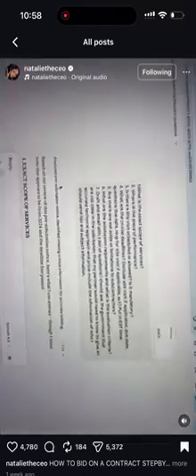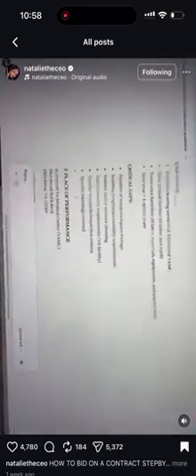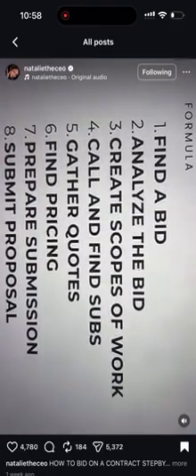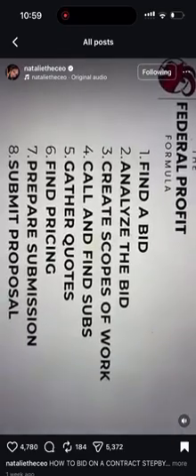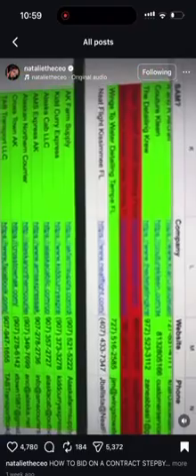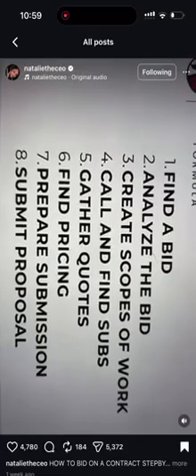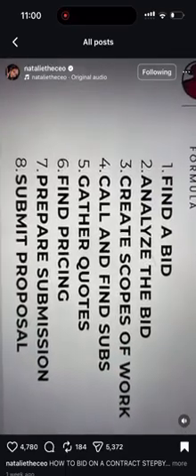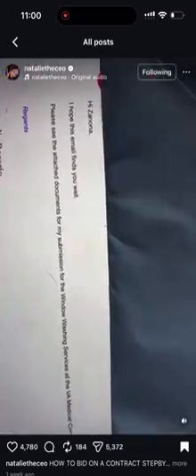January 27, 2026